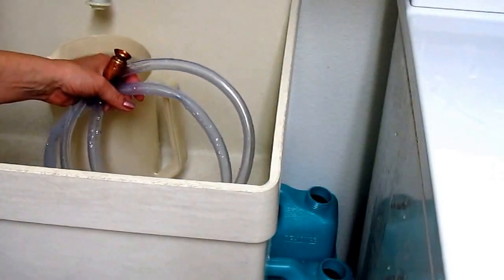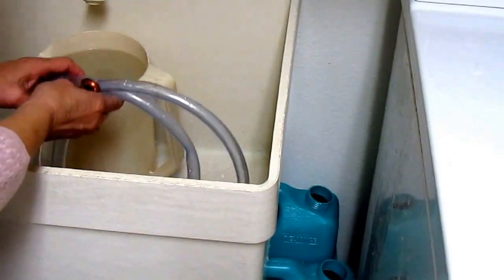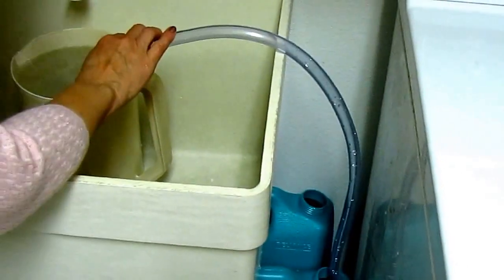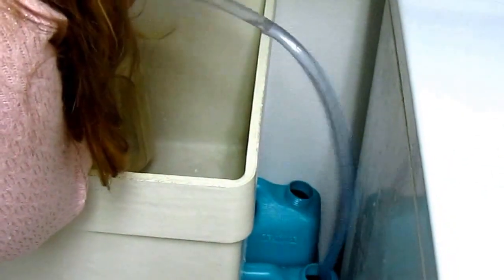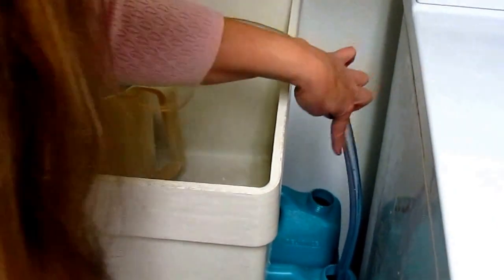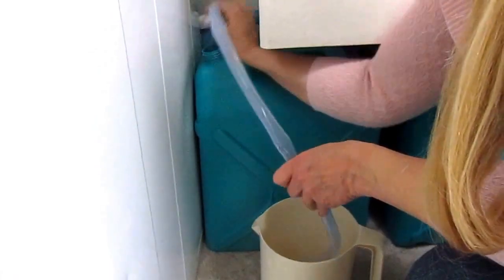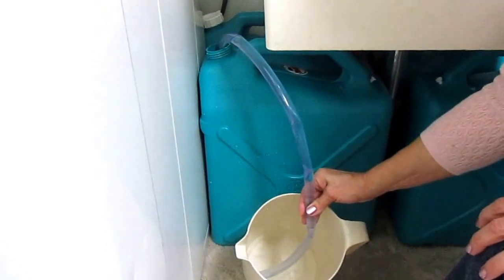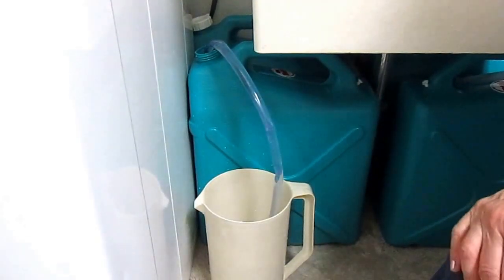Shaker Siphon Hose to Fill And Use Water Containers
Shaker Siphon Hoses are a must have for storing water for emergencies. Use the shaker siphon hose to fill water barrels, and to get water out of water storage barrels.   If you are storing water for emergencies store at least 1 gallon per day per person for all kinds of emergencies.
 Fill some food grade containers with water for emergencies.  Basic guidelines are to store a minimum of 14 gallons of water per person.  A Shaker Siphon Hose can help you access water stored in large emergency water storage barrels and other water containers.  Have some safe drinking water strategies  .Are you storing water for emergencies?  Here is how you can use the siphon shaker hose to fill your water storage containers, and to get water from your water storage containers in an emergency.  Everyone should store at least 2 gallons of water per day per person for all kinds of emergencies.  If you realize how much water we use each day, life would change dramatically if water were suddenly unavailable.  Fill some emergency water containers, and  once you have prepared your water containers, locate them on a flat surface where you can reach them in an emergency.  Water is heavy, so be sure your water storage containers are accessible.  Store water up off cement floors, in a cool dark place.  Sunlight allows algae to grow, so cover water storage containers if they are clear.  Basic guidelines are to store a minimum of 14 gallons of water per person.

★☆★ RECOMMENDED RESOURCES: ★☆★
Shaker Hose
Ozark Trail Water Containers
Water Barrel